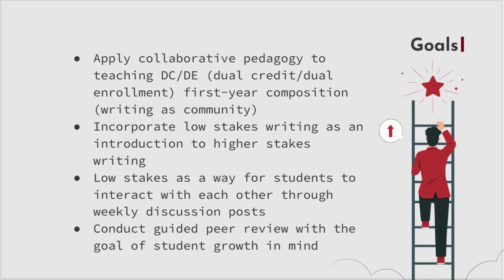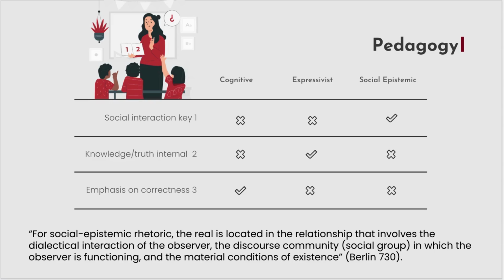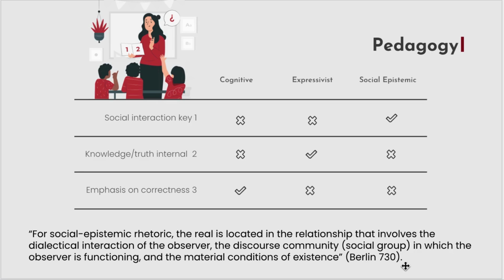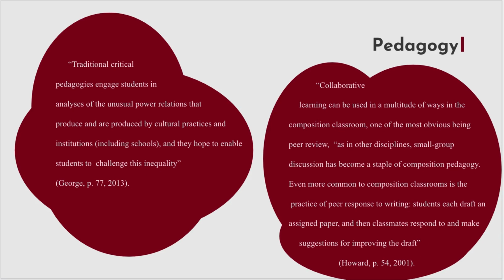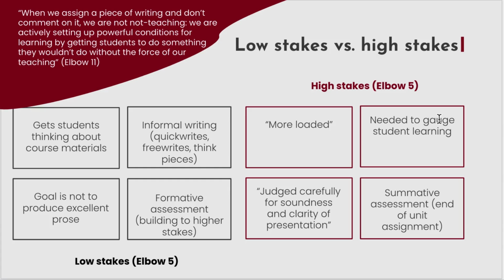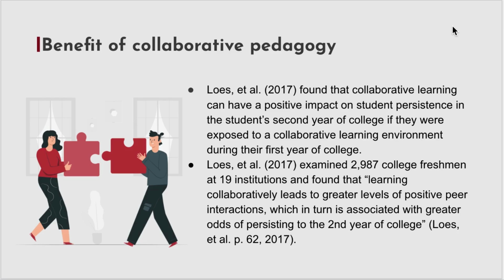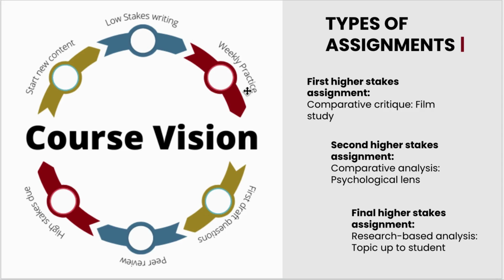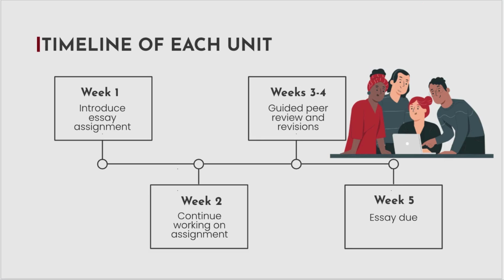A Pedagogy of Collaboration in the DC/DE Classroom | 2022 USI Graduate Student Colloquium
Taylor O'Neil Hall presents "A Pedagogy of Collaboration in the DC/DE Classroom". Hall is a graduate student in the University of Southern Indiana's Master of Arts in English program.